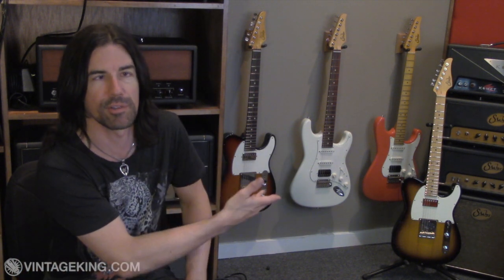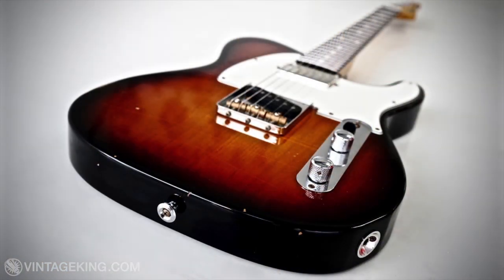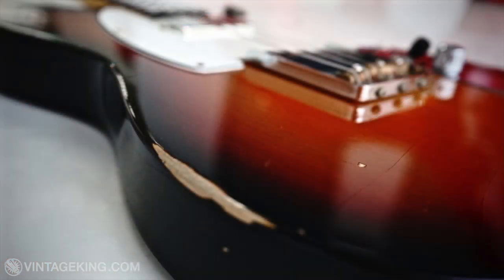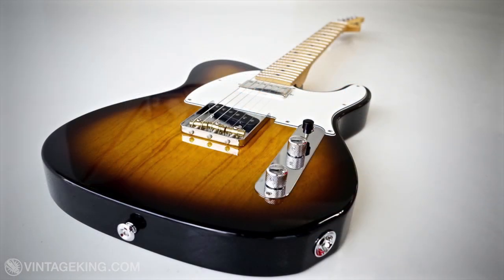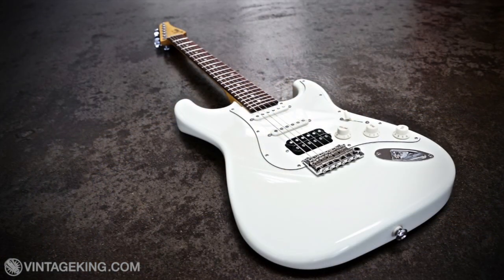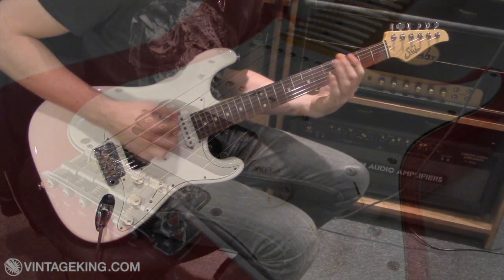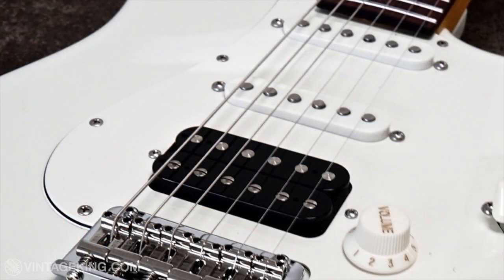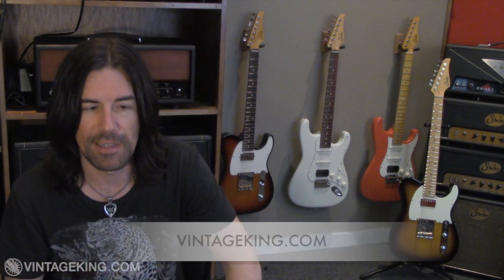Suhr Classic Pro and Classic Antique Guitars, demo by Pete Thorn/Vintage King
A complete breakdown of the Suhr Classic Pro and Classic Antique models
Check out "Clean To Scream" by Pete Thorn, featuring the PT100SE